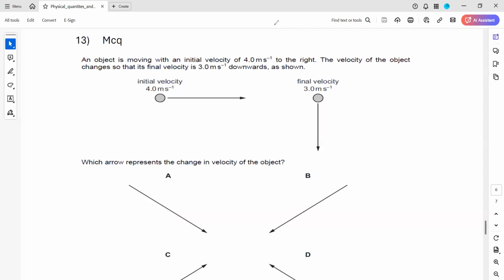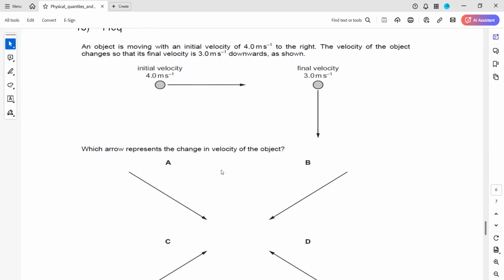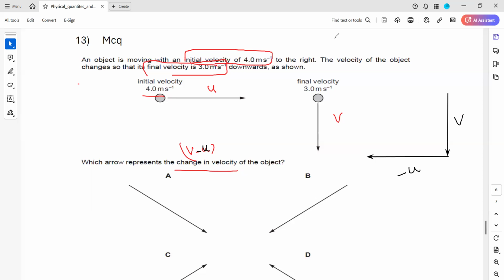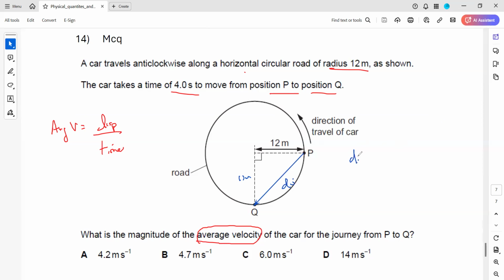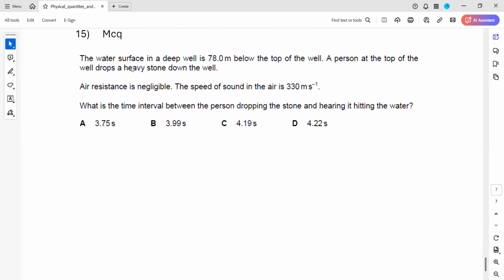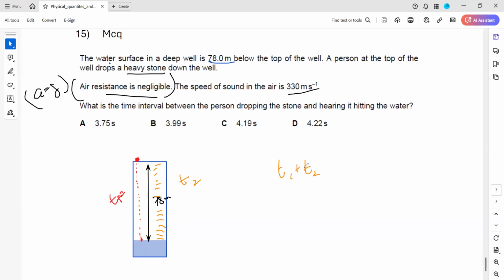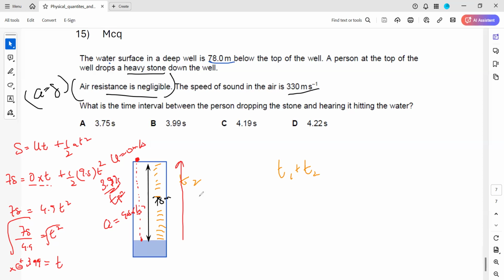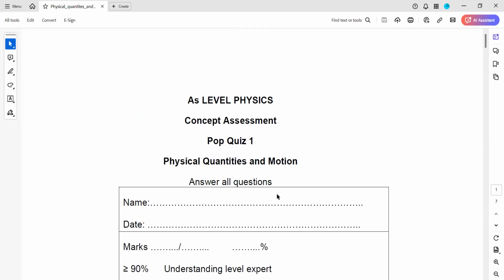Physical Quantity and Motion pop quiz 1 for A levels Physics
Physical Quantity and Motion pop quiz 1